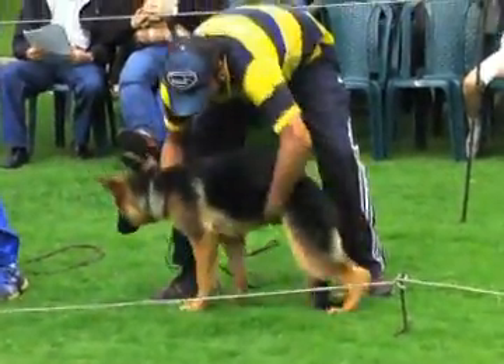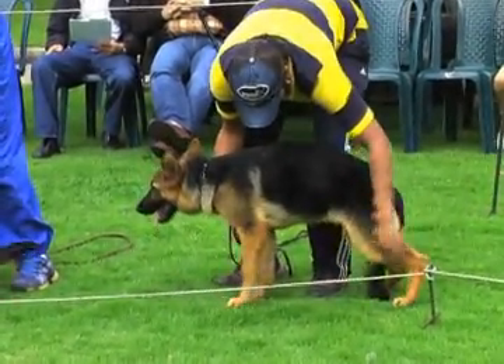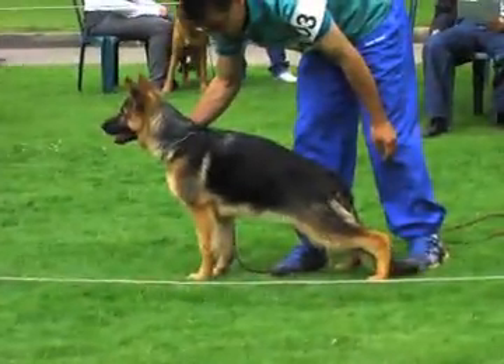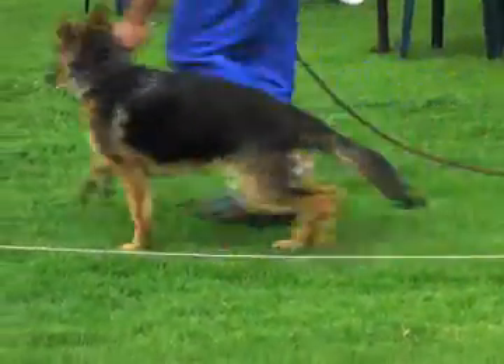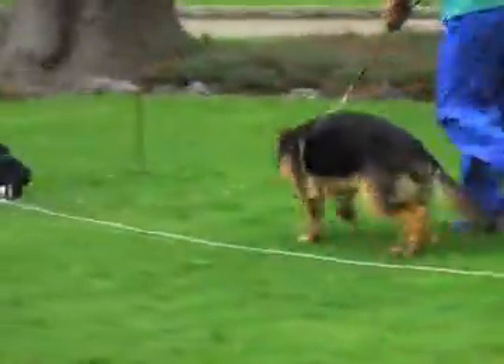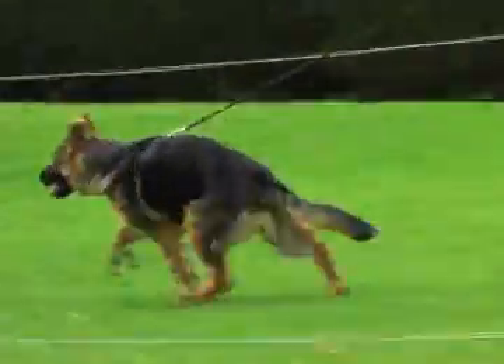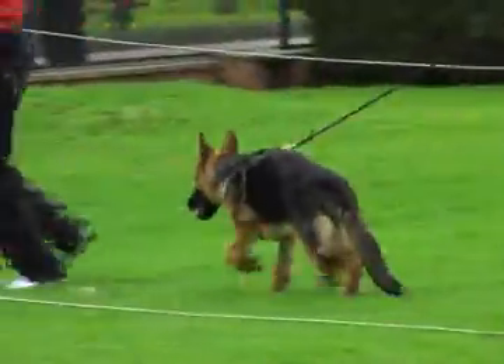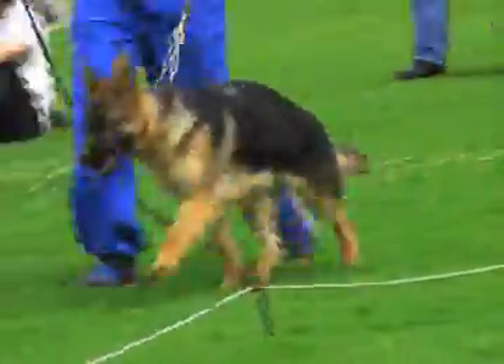Baca Ag 2011.4 a 6 meses H.flv